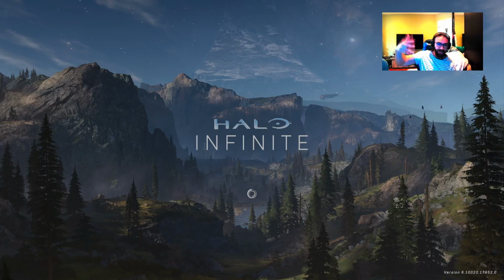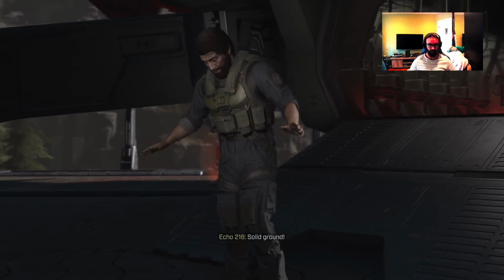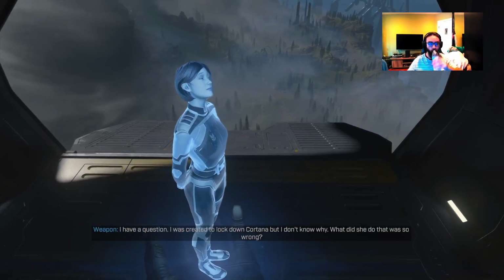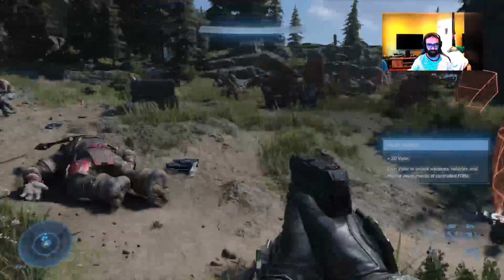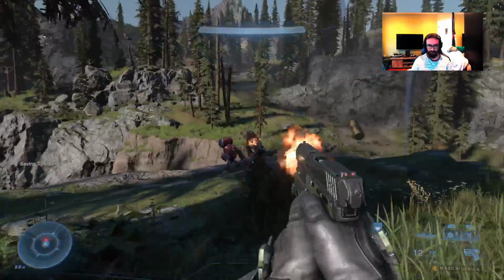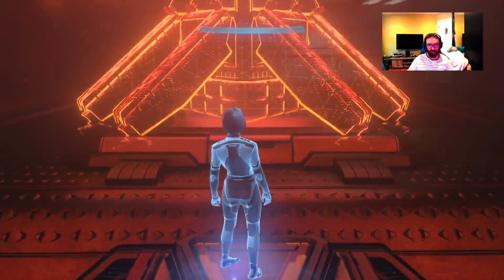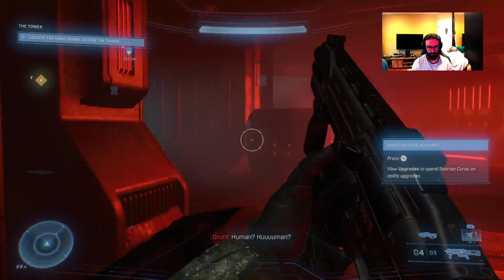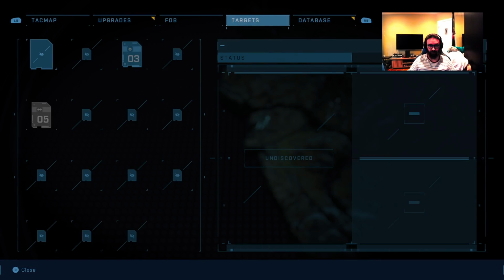Halo infinite! Meeting the weapon new Cortana! (Part 2)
Halo infinite Campaign story part 2 reaching the surface.